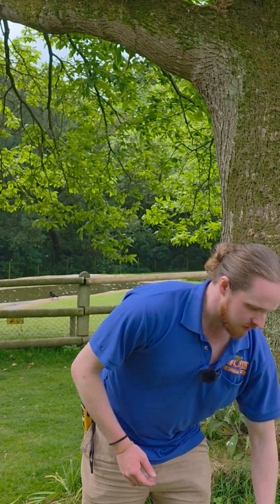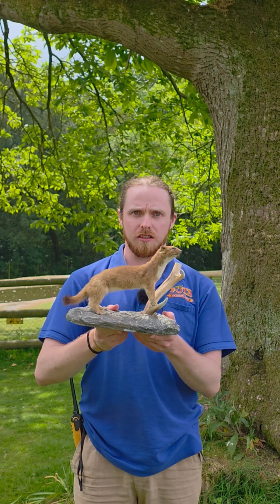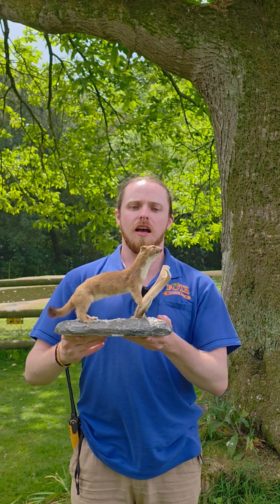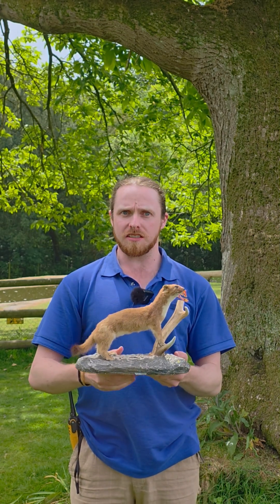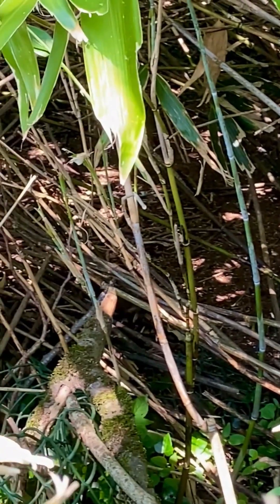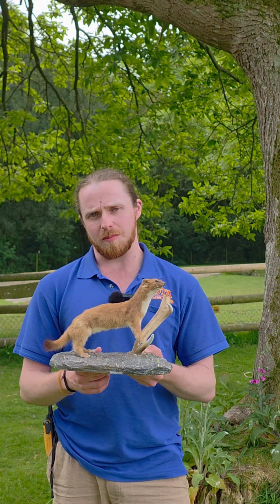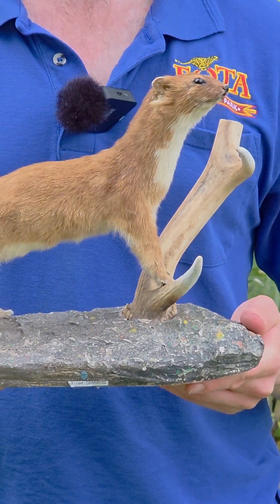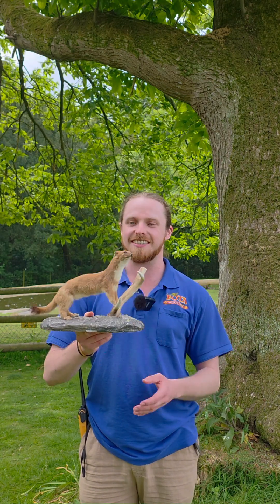Biodiversity Week 2025 - Stoats at Fota Wildlife Park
This Biodiversity Week, we're celebrating Ireland’s rich native wildlife and biodiversity. Here our Education Officer, John, talks about the Irish stoat.

Enjoy native species updates on our social media platforms all week as well as a themed Biodiversity Weekend on site in the Park - taking place in our Education, Conservation and Research Centre (ECRC) 12 - 4 pm on Saturday 24th and Sunday 25th. Enjoy talks on native species conservation at Fota Wildlife Park and fun activities for the whole family.